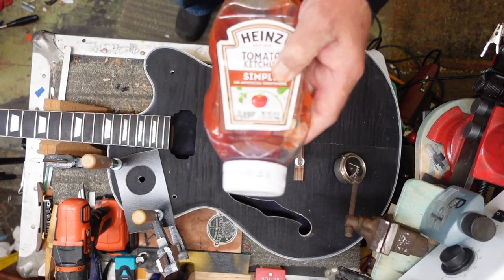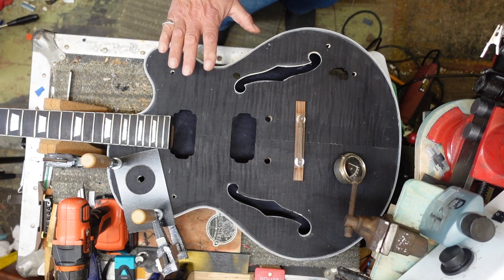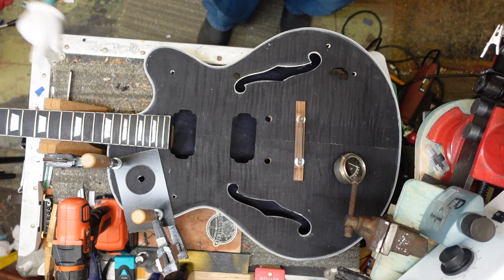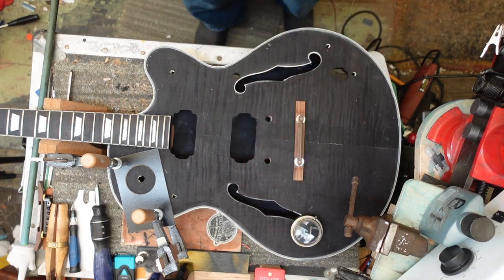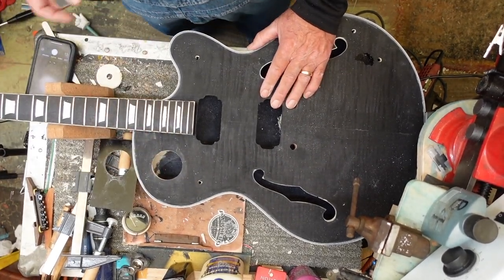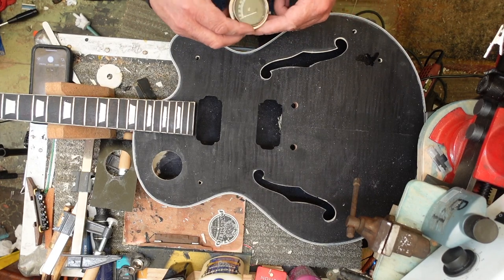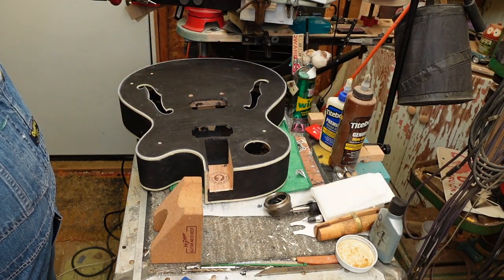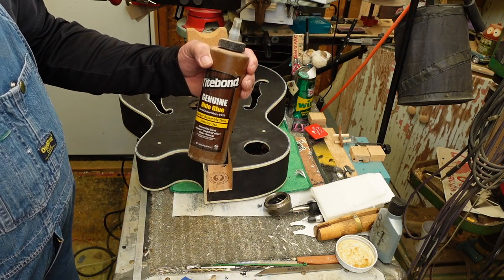The '61 Junkpile Archtop Kit Guitar: Part 2-Assembly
In this second of a three-part series on the build of an archtop kit guitar, we put the neck on and go to work on customizing the body, using a plethora of scraparatus.